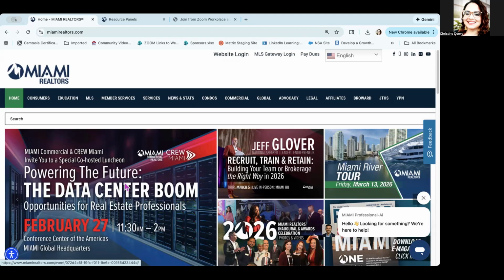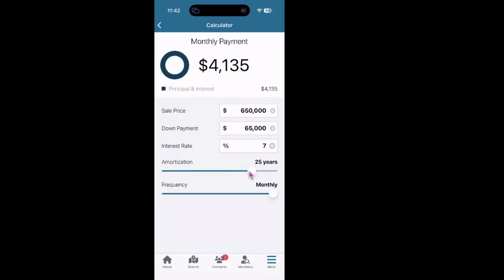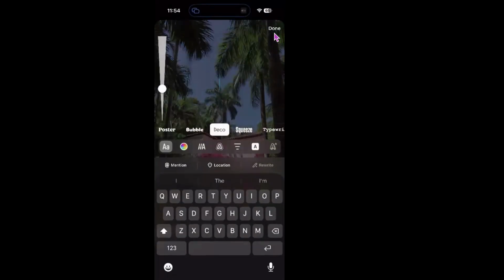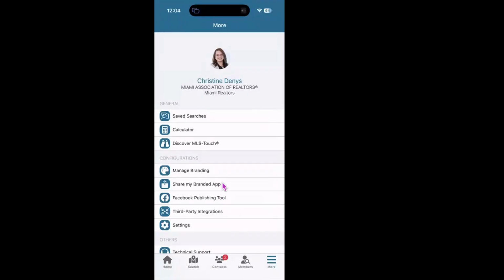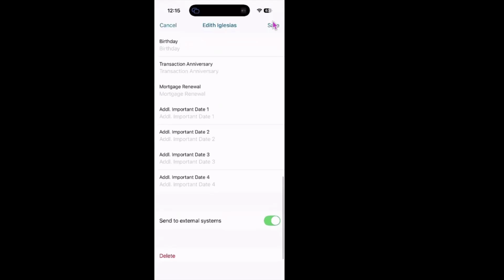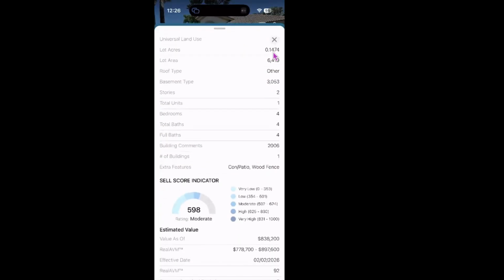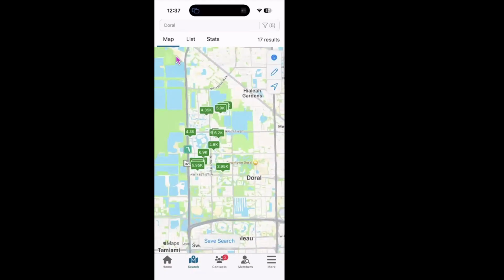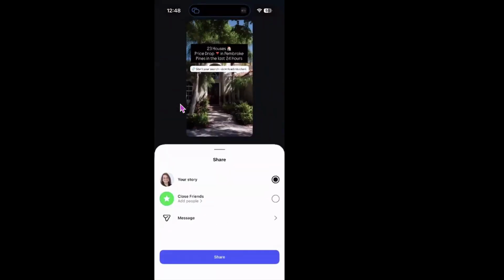MLS-Touch Mobile App March 2026